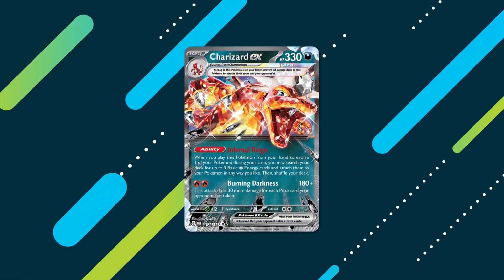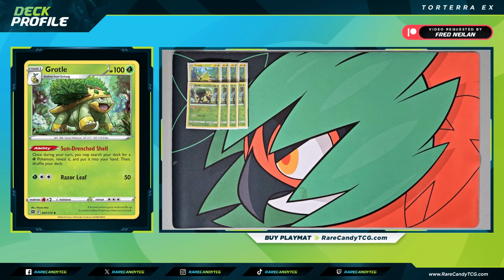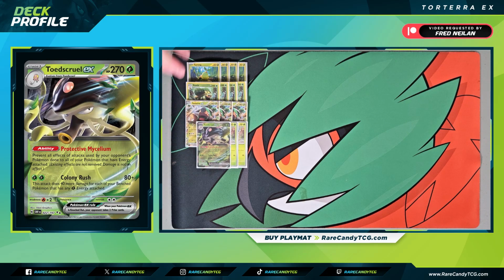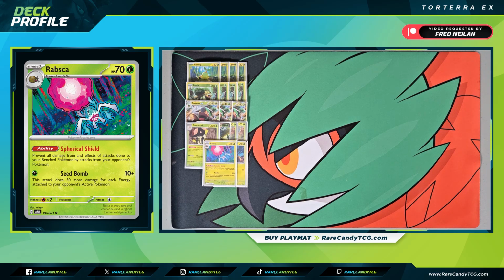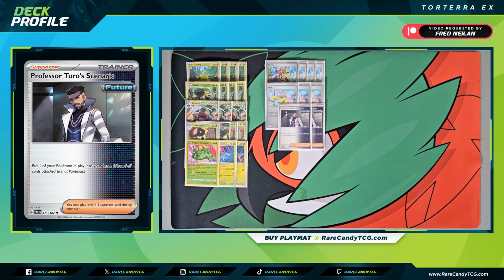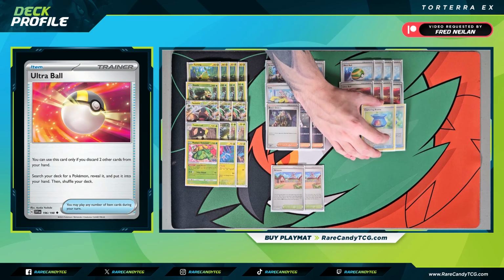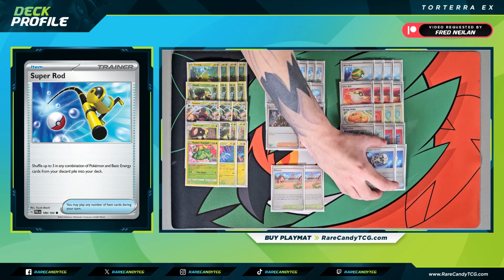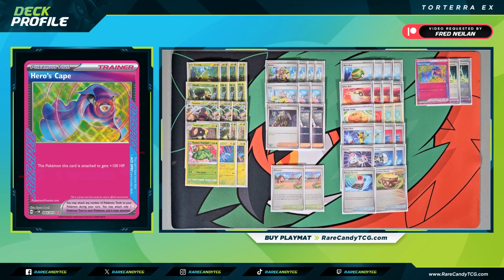Torterra ex IRL Deck Profile - The Best Way to Counter Charizard ex?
Let's break down the new Torterra ex deck in this Temporal Forces deck profile.

Torterra ex looks to be a very tanky, low maintenence Stage 2 attacker from the new Temporal Forces set. Though its damage output is only average, it has the ability to be able to OHKO Charizard ex, what is debatably the best deck in the early days of the post-rotation format, for just a single Energy. So could this be a strong anti-meta deck falling under the radar?

00:00 - Intro
00:21 - Request Decks to Appear on the Channel
00:44 - Pokemon Cards
04:45 - Supporter Cards
06:06 - Stadium Cards
06:18 - Item Cards
08:53 - Pokemon Tool Cards
09:46 - Energy Cards
10:05 - Closing Thoughts